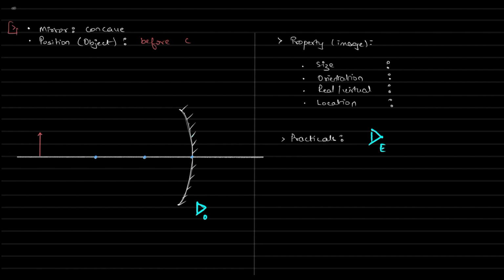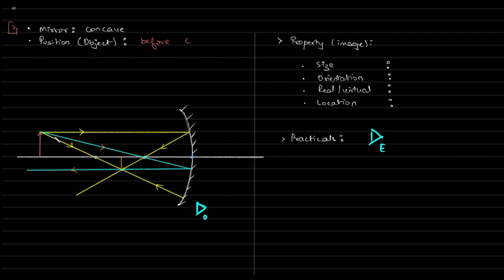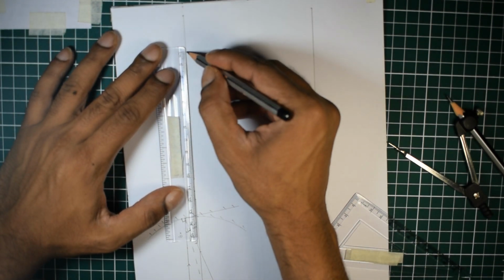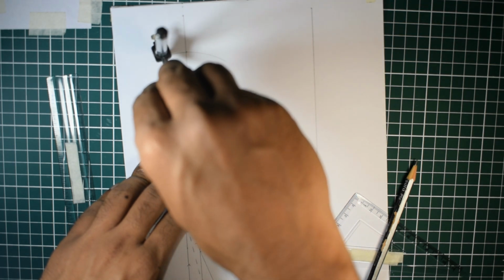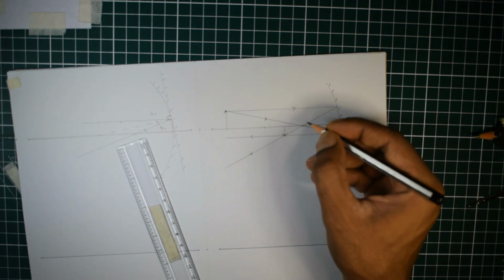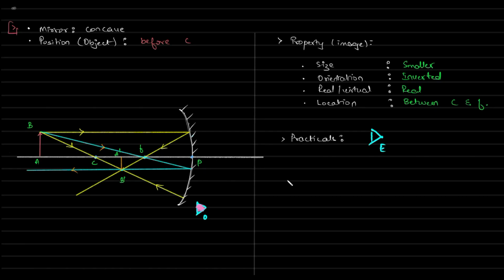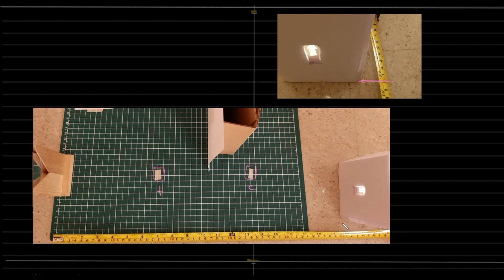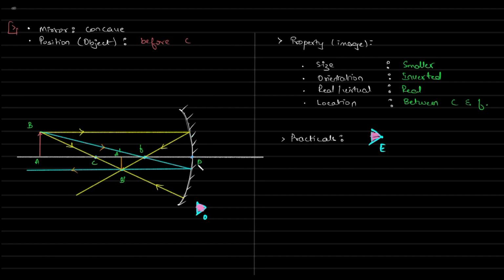10 02 D 2 Concave Object before C E